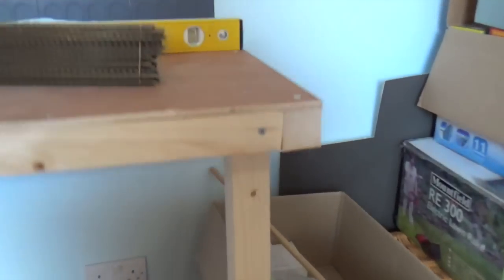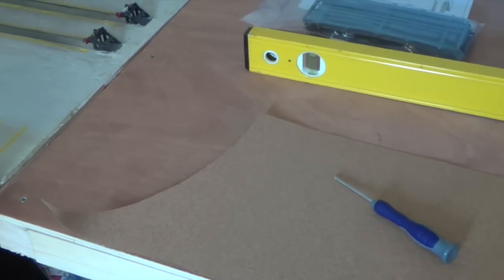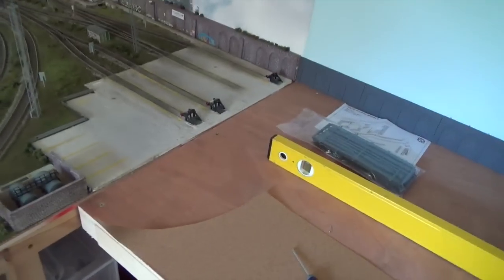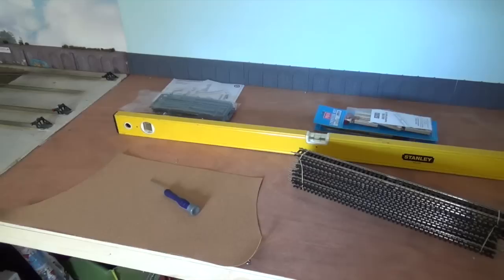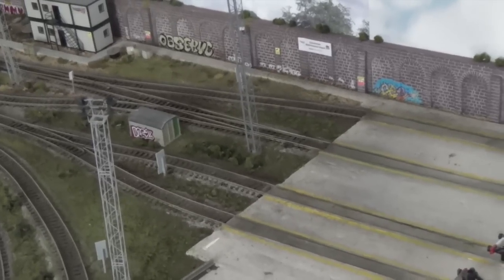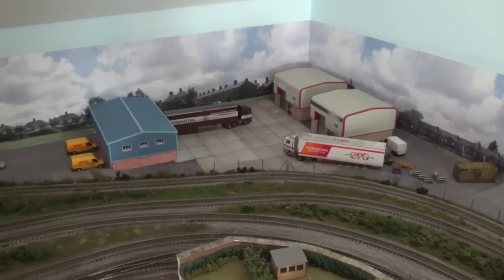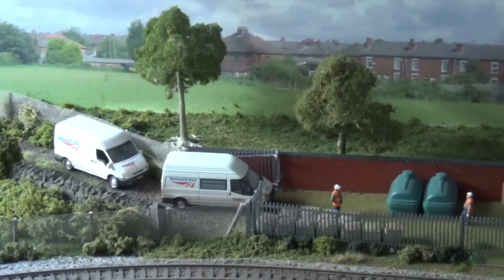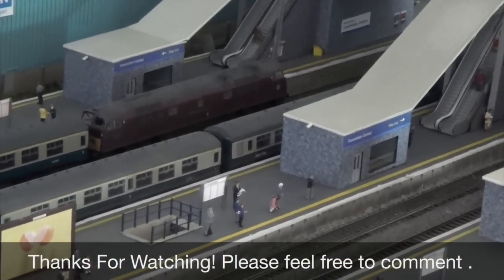Caversham Central Update October 2015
This video is about Caversham Central Update October 2015